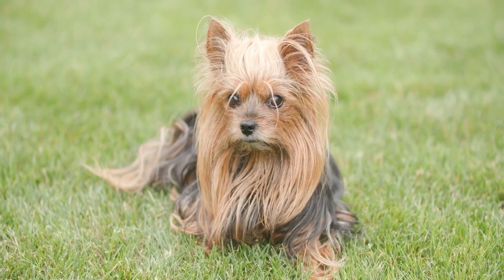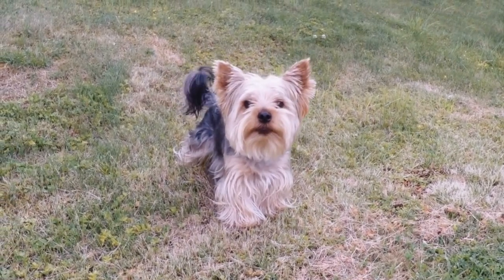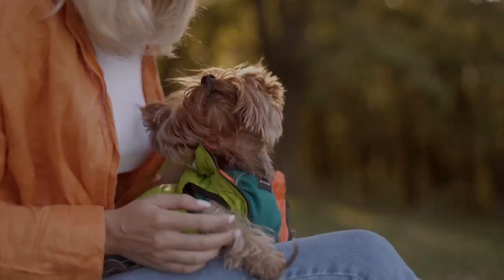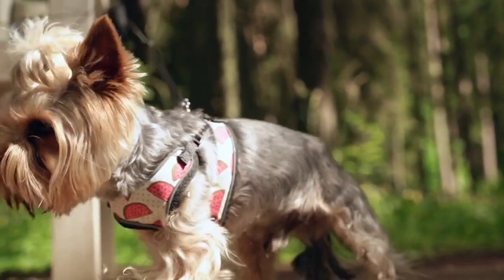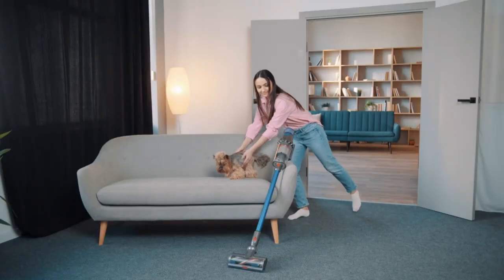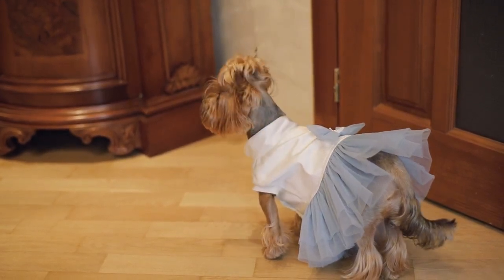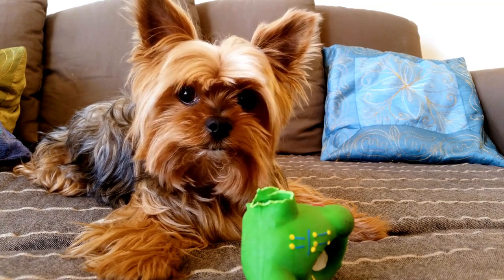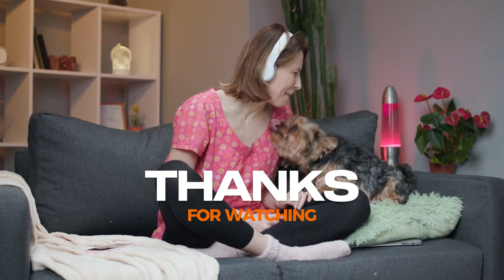The Adorable Charm of Yorkshire: Why We Love This Breed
The Adorable Charm of Yorkshire Terrier: Why We Love This Breed!

▶ Description ▼

Hello and welcome pet lovers!
Are you ready to meet one of the most adorable and charming dog breeds out there? Look no further than the Yorkshire Terrier! In this video, we'll explore all the wonderful characteristics that make this breed so special. From their small size and low-shedding coats to their playful and affectionate personalities, there's so much to love about Yorkies. We'll also take a look at how they adapt to different living situations, their intelligence and trainability, and even their fashionable side. Whether you're a lifelong Yorkie lover or just discovering this delightful breed for the first time, this video is sure to capture your heart and leave you wanting more. So, sit back, relax, and get ready to fall in love with the charming and lovable Yorkshire Terrier.

Copyrights © PETS+